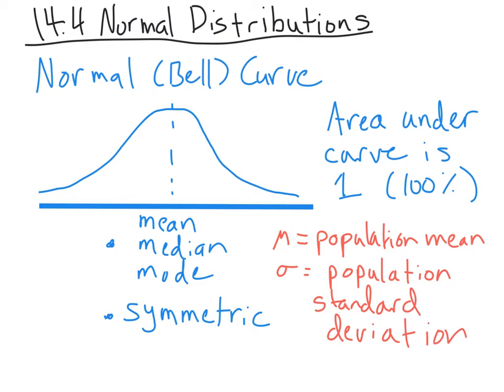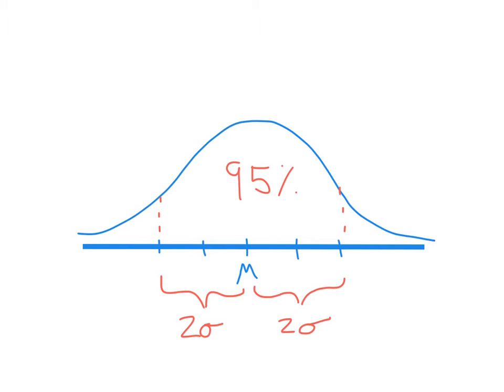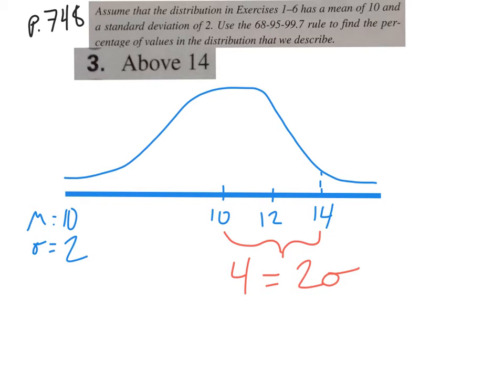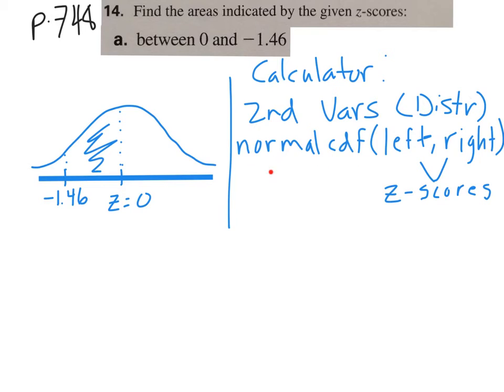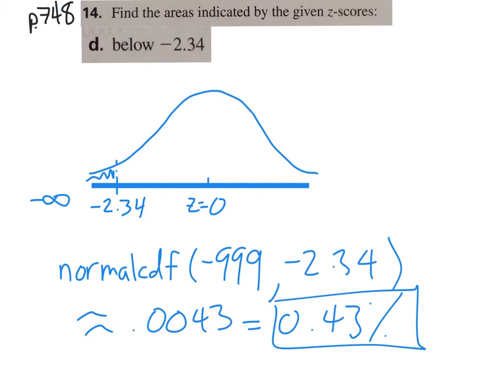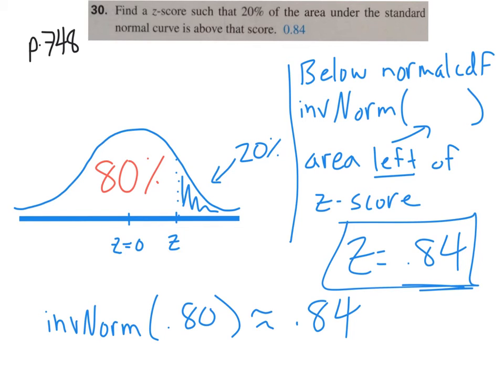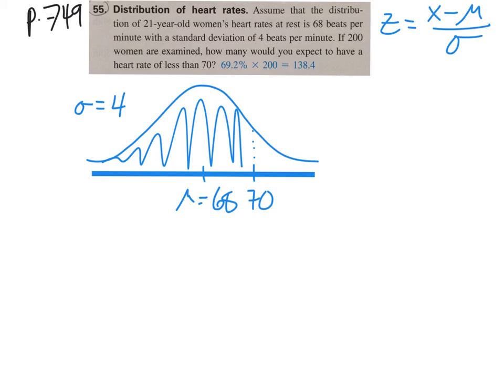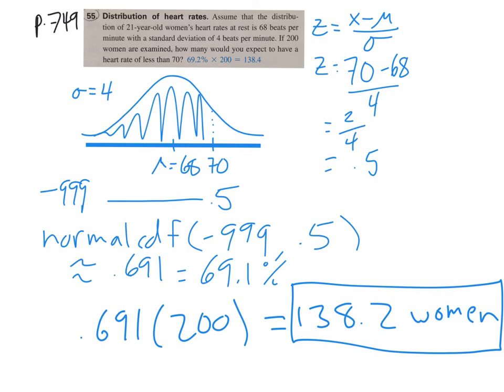14.4 The Normal Distribution